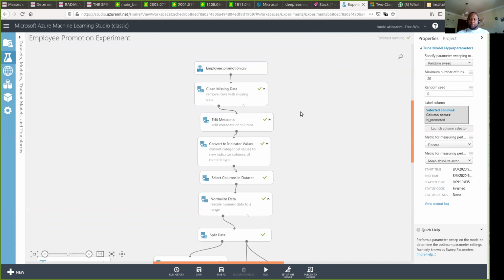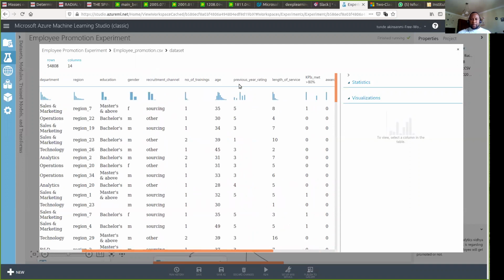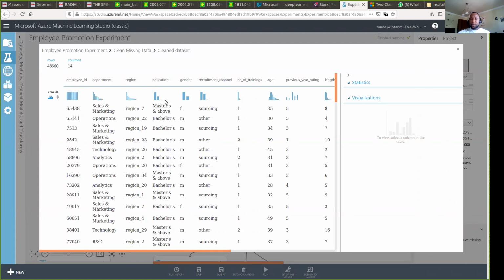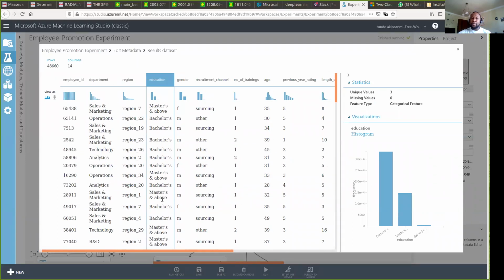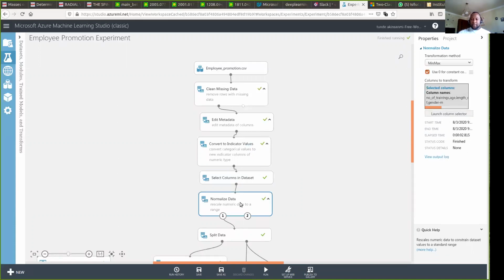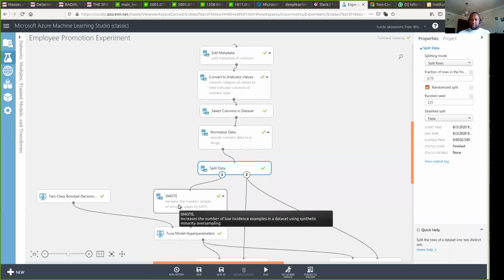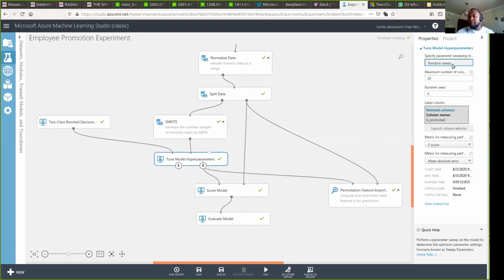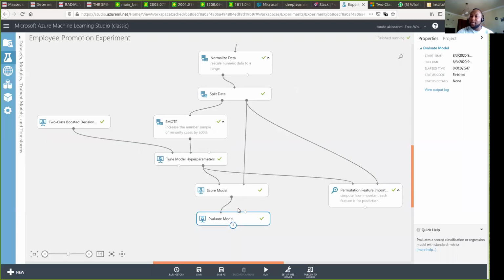Microsoft Azure ML Experiment on Employee Promotion Dataset Explained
While we are studying Microsoft Azure Machine Learning in a udacity scholarship foundation course, some of the students started working on datasets. This video is explained by Babatunde Akinsanmi who managed to get the best model f1-score among us for Employee Promotion dataset.